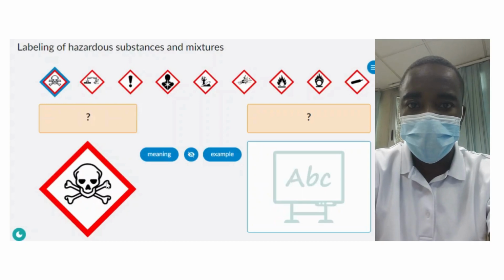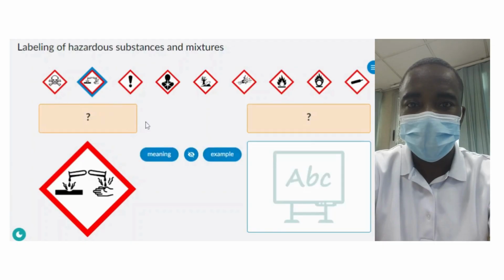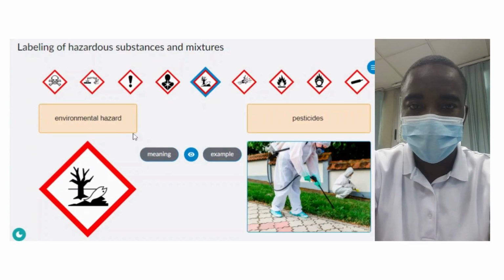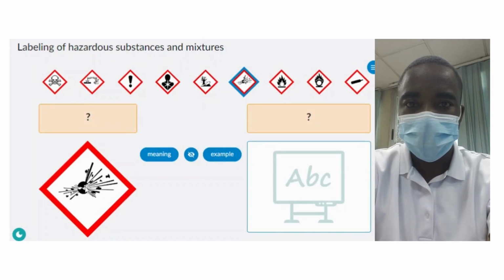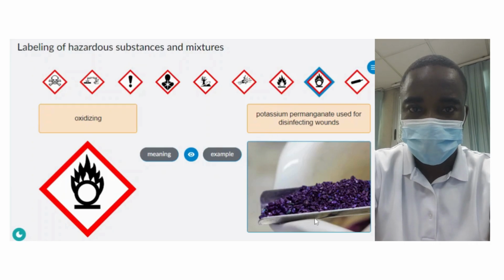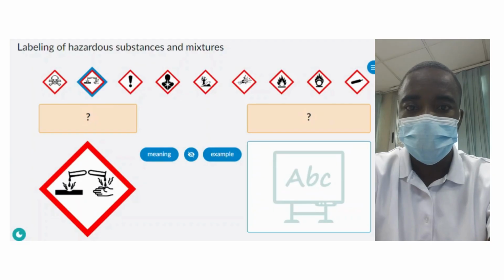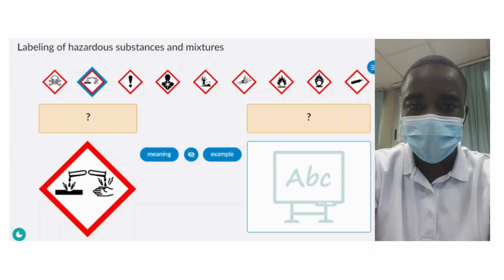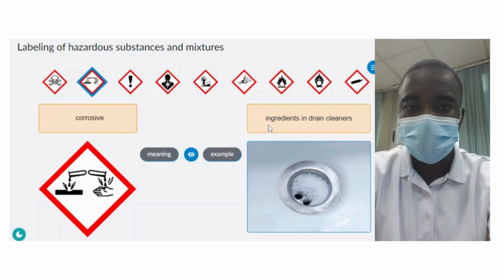Hazardous Substances and Mixtures Simulation | Science Experiment | Virtual Lab Simulation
The Hazardous Substances and Mixtures Simulation is a valuable tool for teaching and learning about the properties, risks, and safe handling practices of various hazardous substances and mixtures. By providing an interactive, visual, and comprehensive platform, it helps students understand the importance of safety protocols and the risks associated with hazardous materials. The simulation allows students to explore different types of hazardous substances, including toxic substances, corrosive substances, irritants, health hazards, environmental hazards, explosives, flammable materials, oxidizing agents, and compressed gases. Whether used in a classroom setting or for individual study, this simulation can significantly enhance the learning experience and build a strong foundation in chemistry, environmental science, and safety protocols. Through exploration and experimentation, students can gain a deeper appreciation for the complex and critical world of hazardous materials management and its applications in various scientific and engineering fields.